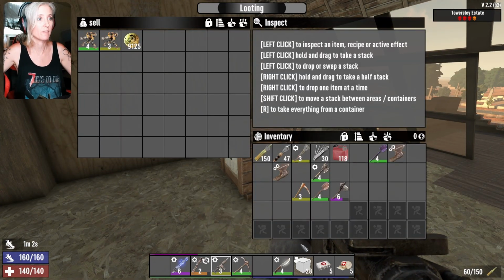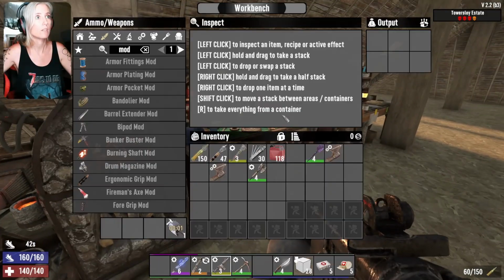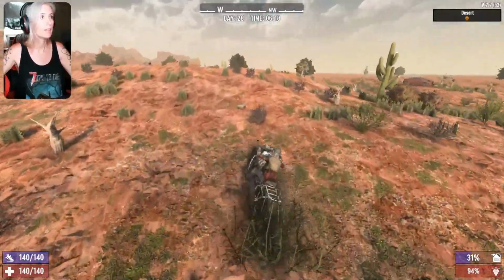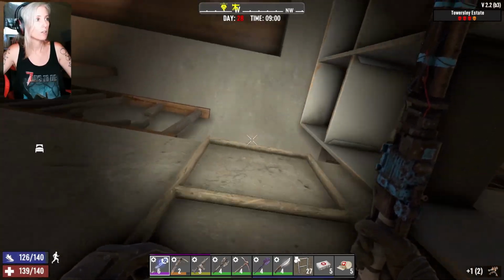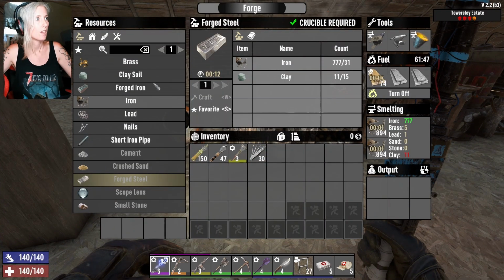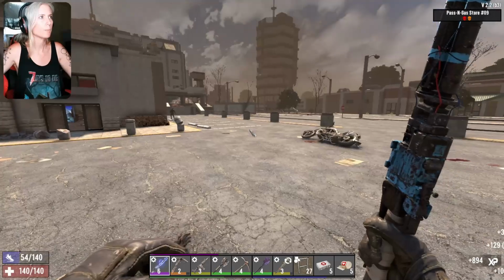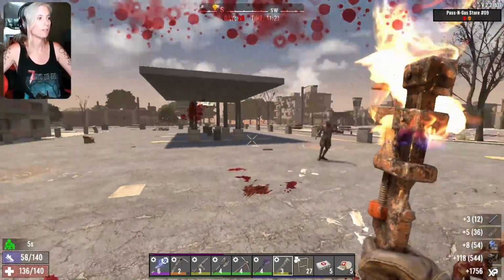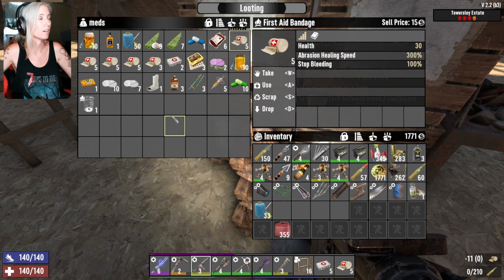Sandy Horde Night | Storm Brewing Update | 7 Days to Die 2.0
Day 28: (yep day is missing,, will explain in vid) 4 x 4 harvesting and tour

7 Days to Die is an open-world game that is a unique combination of first-person shooter, survival horror, tower defense, and role-playing games. Play the definitive zombie survival sandbox RPG that came first. Navezgane awaits!